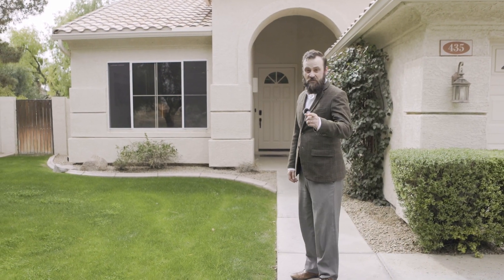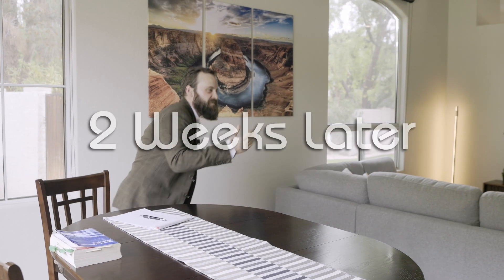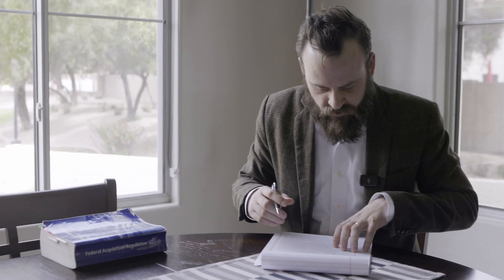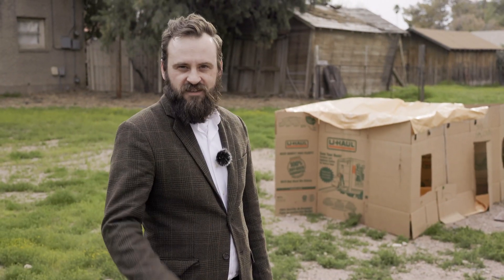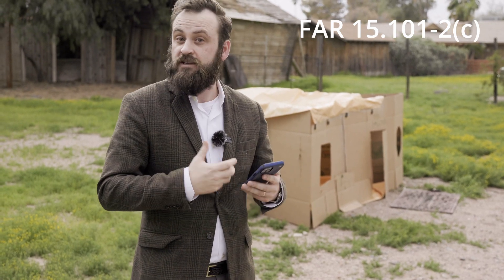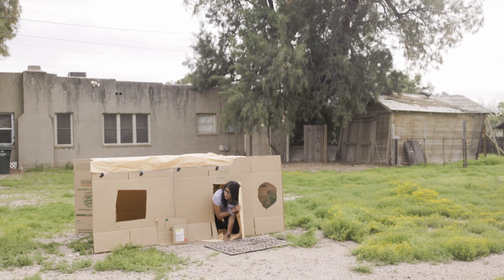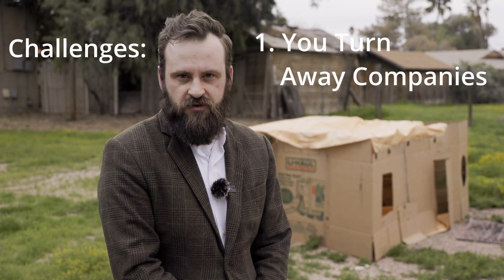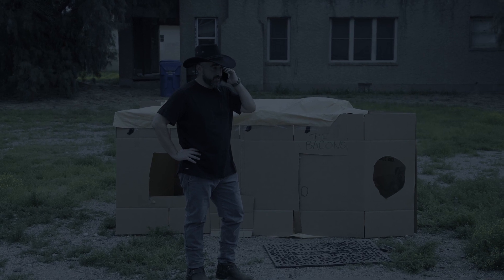The Pitfalls of Using Lowest Price Technically Acceptable (LPTA) in Government Contracting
Ever wondered what it’s like to buy a house using poorly defined LPTA procedures?  Well, wonder no more- we are here to scratch that itch of curiosity.  Spoiler alert: it’s not pretty

LPTA can be a great tool for competing a requirement in Government Contracting… but only if used properly. In fact, the FAR now DISCOURAGES using LPTA unless certain unique conditions exist!  Otherwise… things can get messy….

In this video, you’ll learn about the pitfalls and dangers of using LPTA the wrong way and how to use it the right way…

❓  QUESTION – Have a question about government contracting practices?  Are you a government employee that wants detailed training in a particular area?  Are you a company that wants some guidance on working with the government to win contracts? Post in the comments section of this video and we’ll respond a quickly as possible.

simplified acquisition threshold for government contracts
performance work statement (PWS)
Statement of objectives (SOO)
Federal contracting
Public private partnerships
FAR
DFARS
simplified acquisition procedures
micro-purchase threshold
government purchase card
federal acquisition regulation
FAR for dummies
How to win government contracts
Government market research
Industry days
How to submit proposals for government
Government procurement
Government relationship with industry
Source selection procedures
Government procurement competition
defense acquisition education